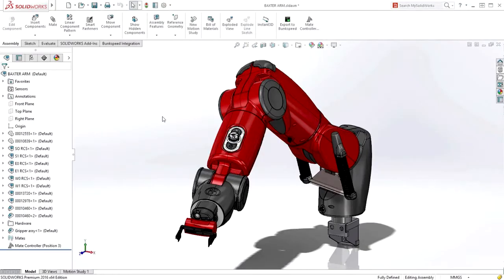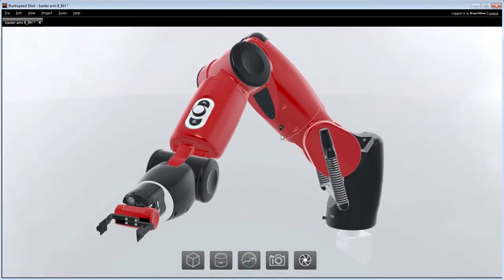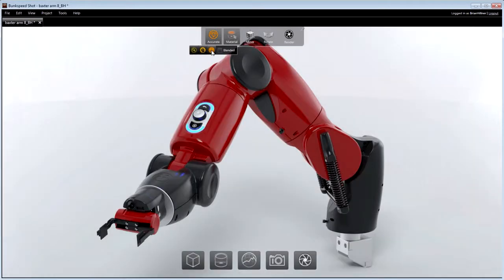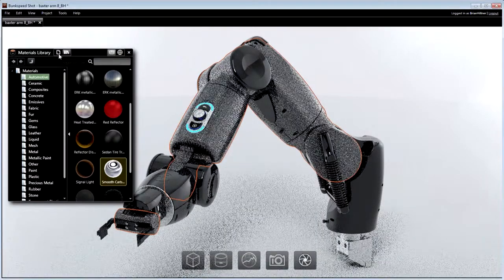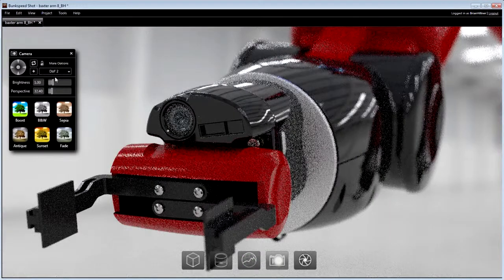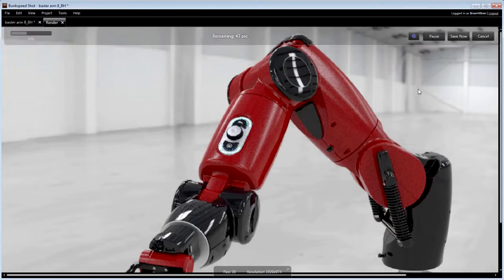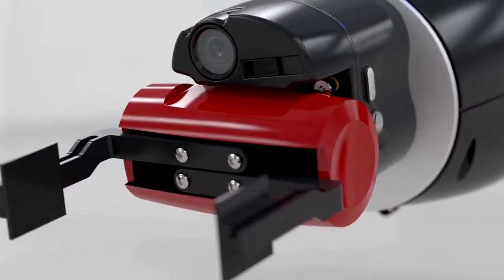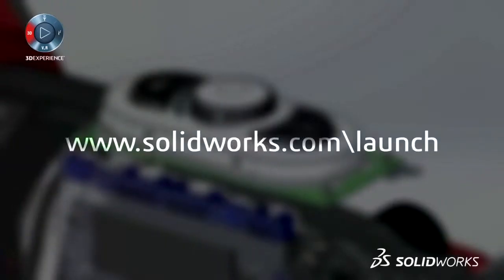Launch SOLIDWORKS 2016